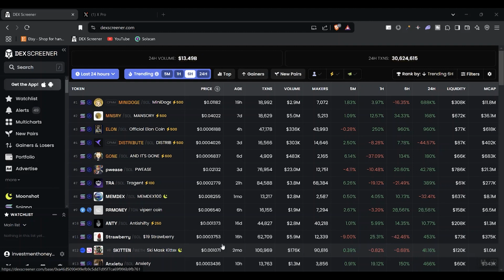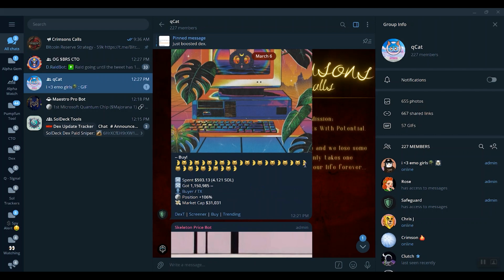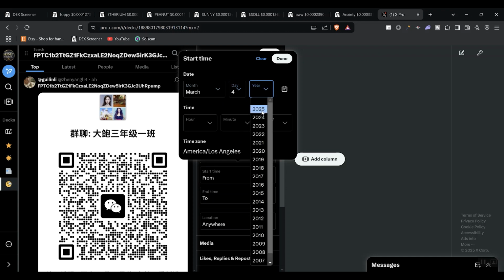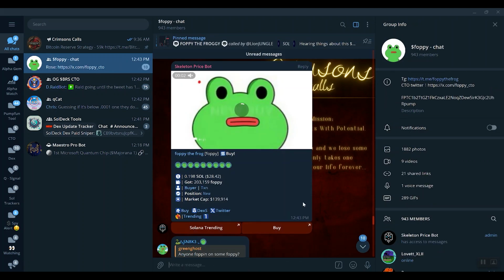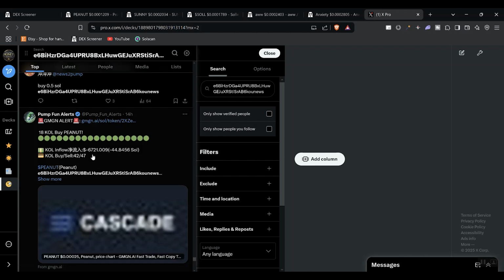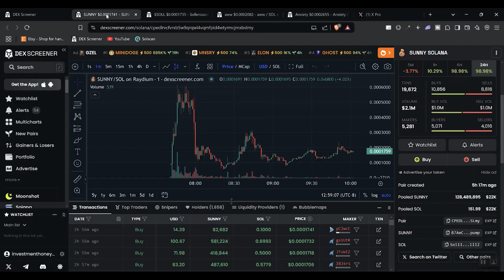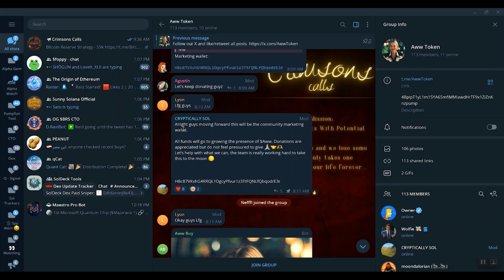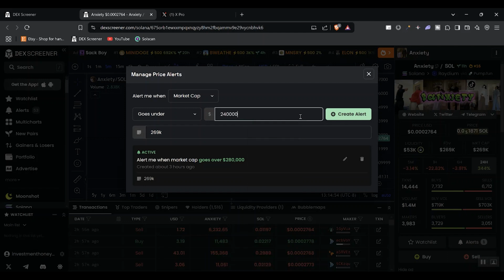How To Use Dexscreener Filters Tutorial Find New Early Crypto Projects Before They Pump Day 71